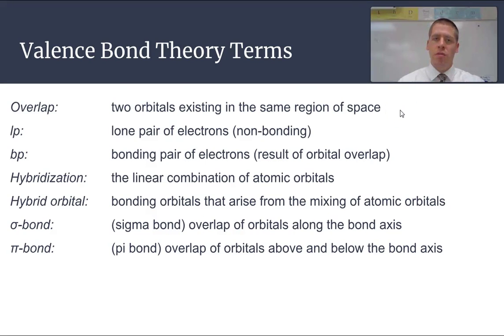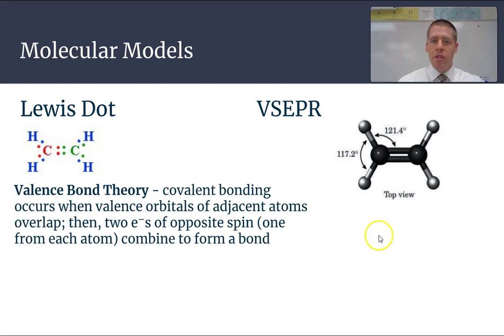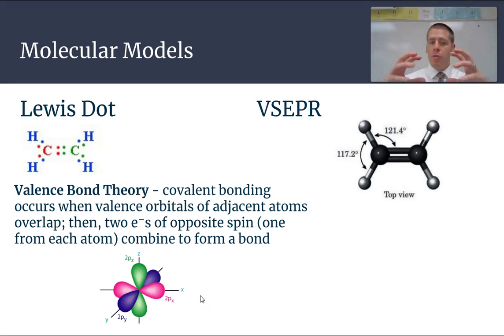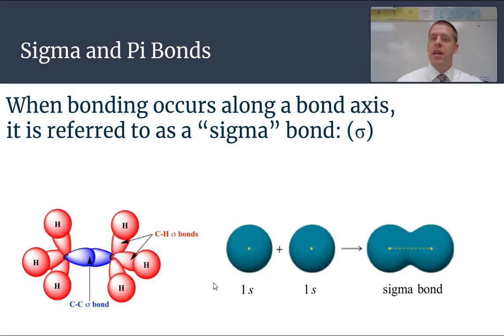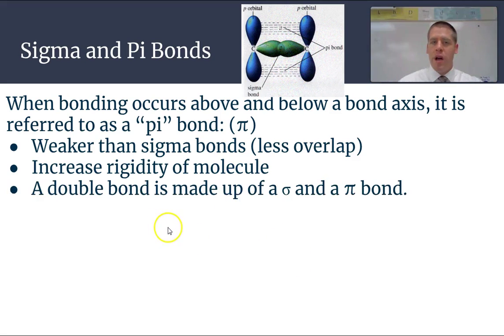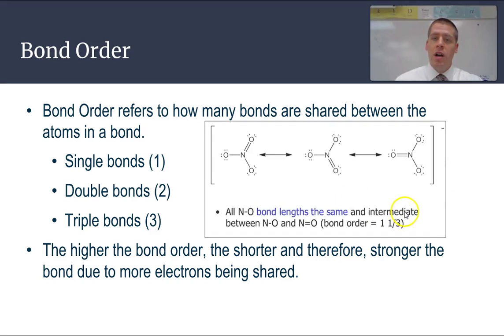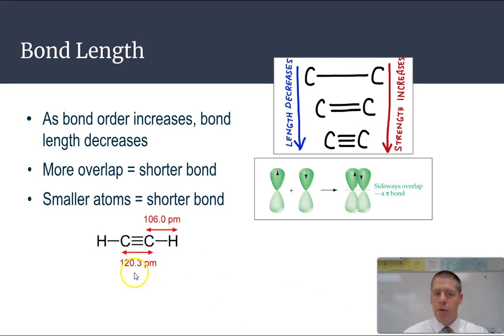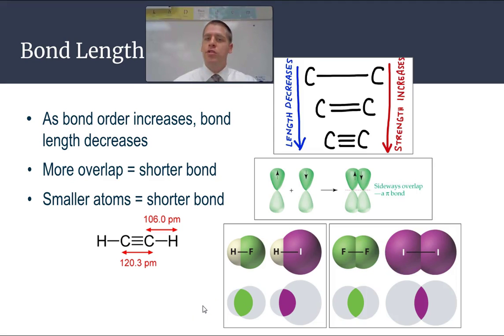3.5 - Valence Bond Theory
This video introduces the electron overlap concept of valence bond theory. It may be helpful to also learn about hybridization to fully understand valence bond theory. Valence bond theory involves both understanding bonds as overlapping orbitals along with the hybridization of orbitals.